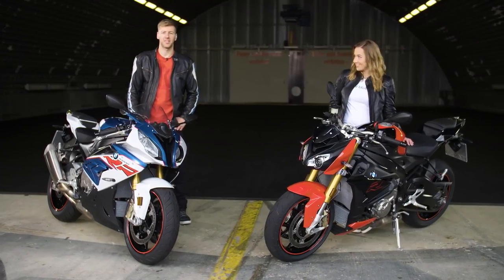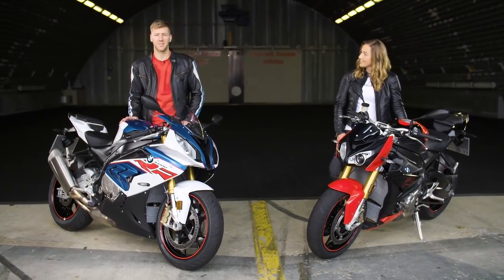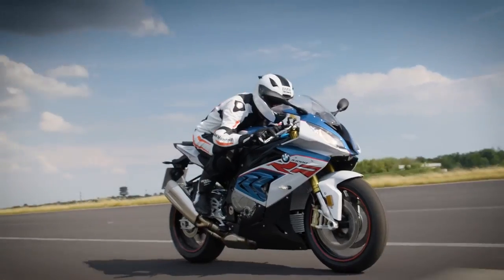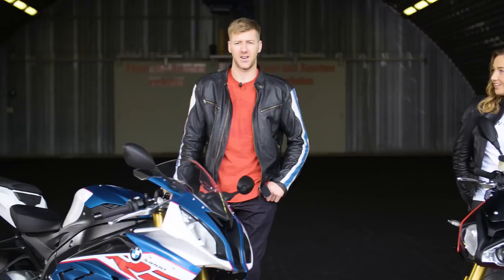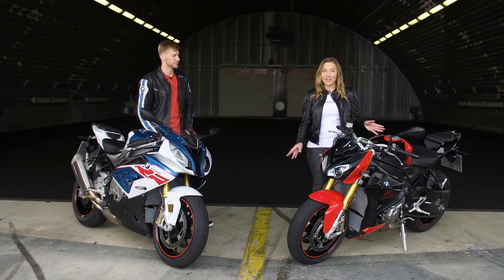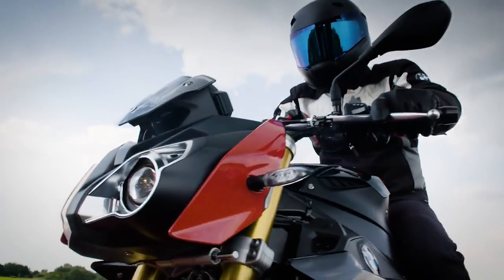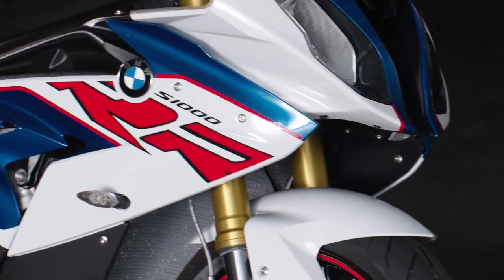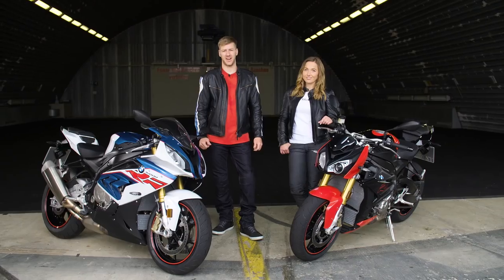The new BMW S 1000 R and BMW S 1000 RR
All you need to know about the updates of BMW Motorrad's ultimate supersports bike S 1000 RR and  the roadster S 1000R.

(via BMW Motorrad)